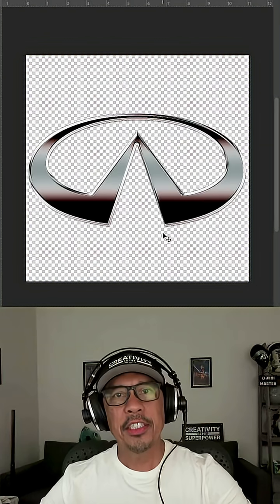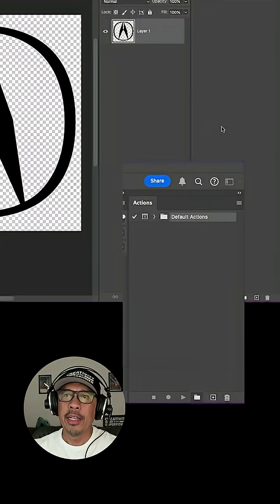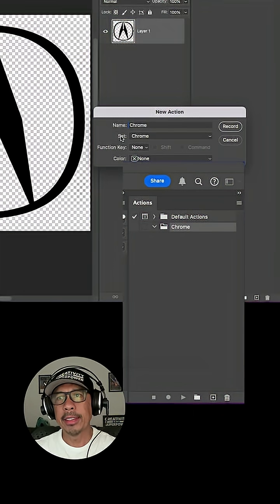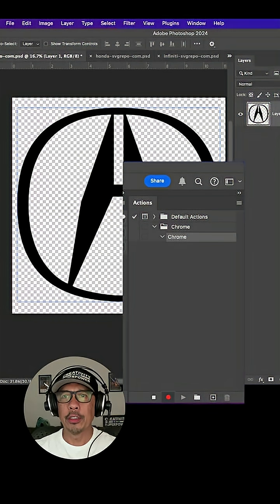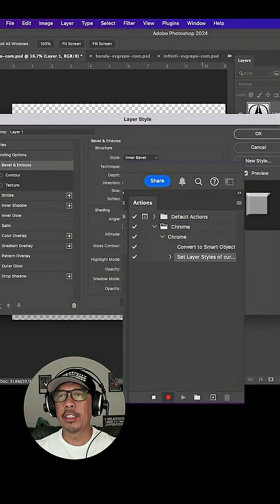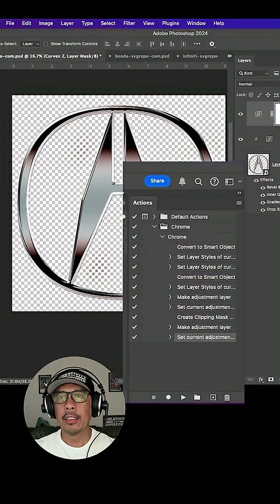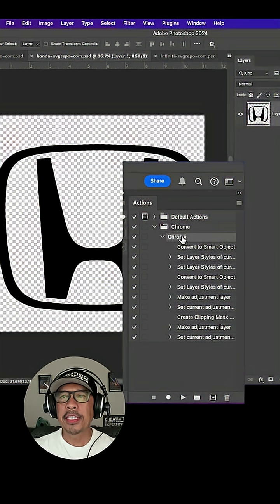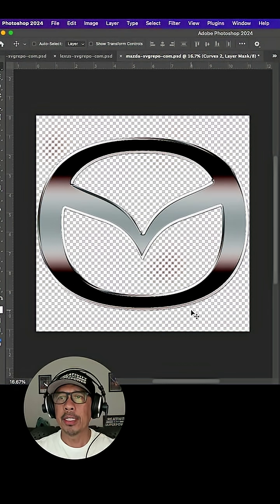photoshop designtips tutorial graphicdesign digitalart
Use the Actions Panel in Adobe Photoshop to record your steps in applying effect to an object and use those same effects to other objects.

Make sure you check out the CRITIQ app in the App Store.

CRITIQ is your AI-powered design critique tool that delivers thoughtful, principle-based feedback. Anytime. Anywhere.